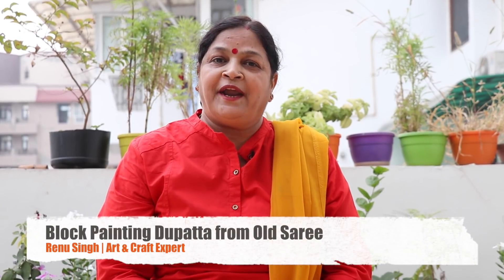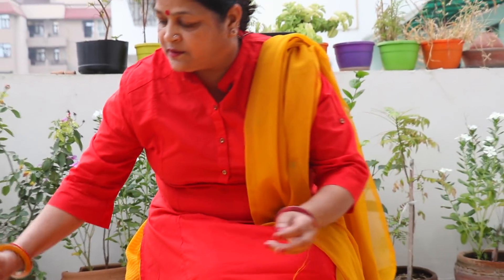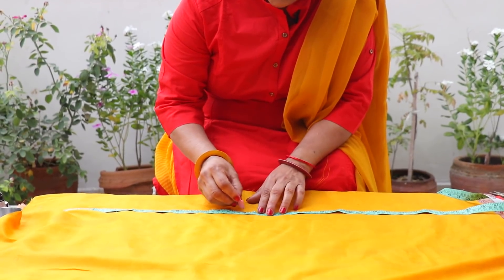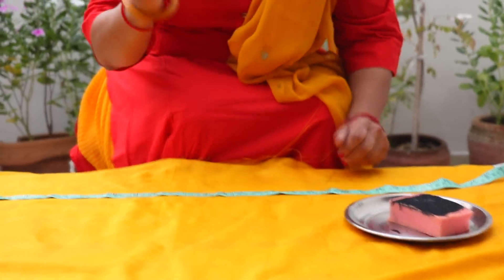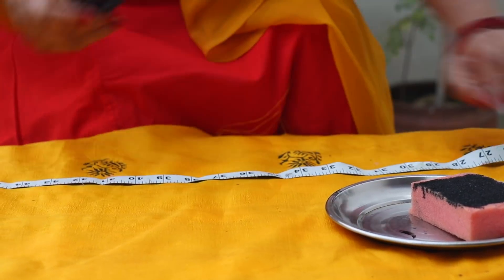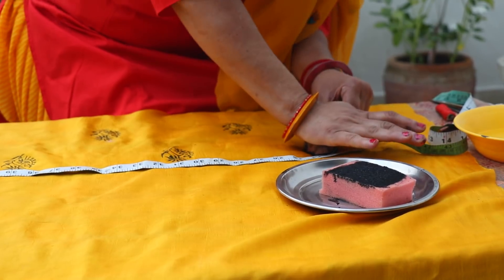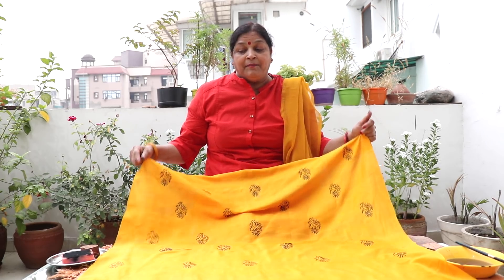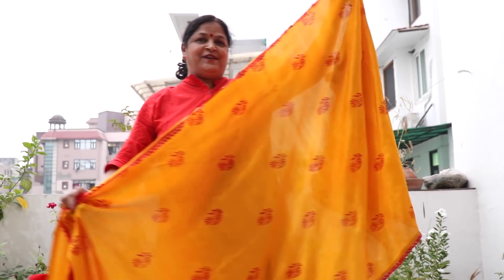Designer Block Printing Dupatta With Your Old Saree | DIY Block Printing {Part 2}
Learn to Redesign Your Old Indian Saree to Designer Block Printing Dupatta and look Gorgeous :)